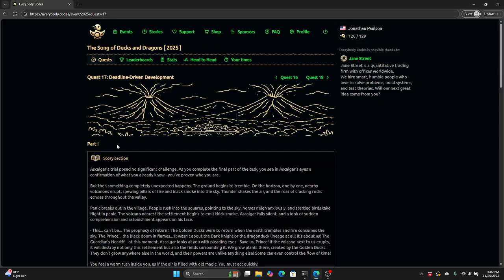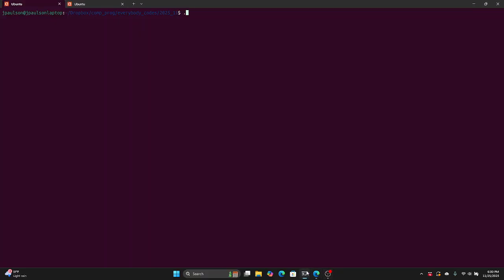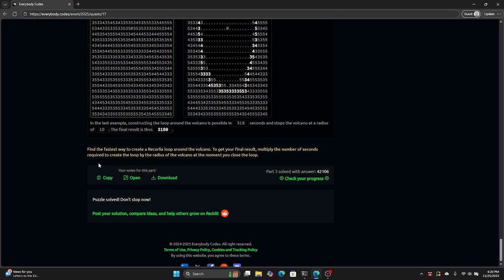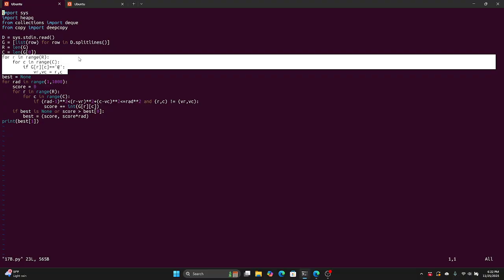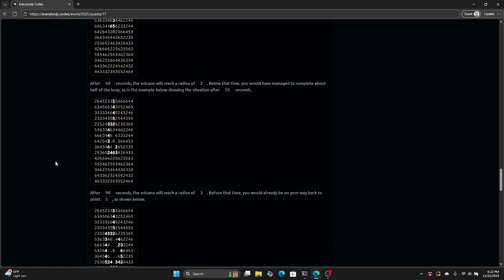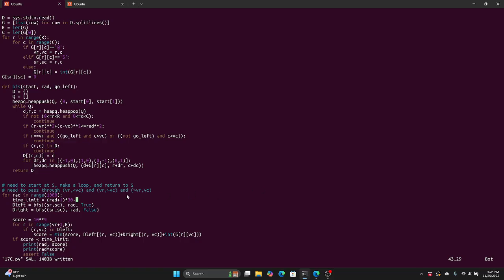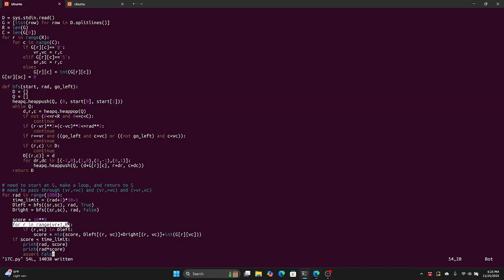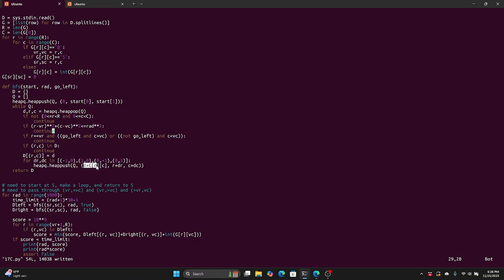Everybody Codes 2025 - Day 17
I placed 3/5/1.

Part 3 was tricky today. How do you compute the cost of drawing a "loop around a given grid cell"?